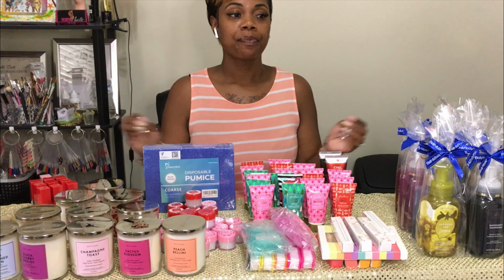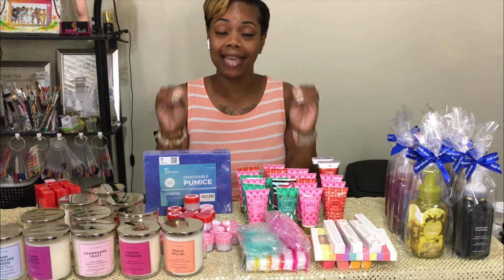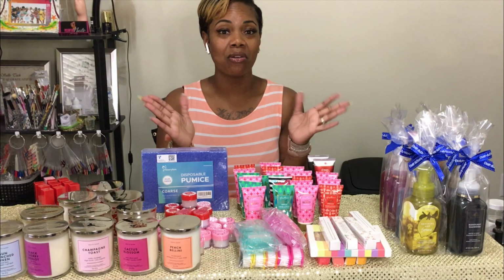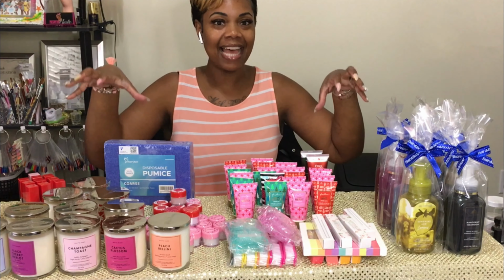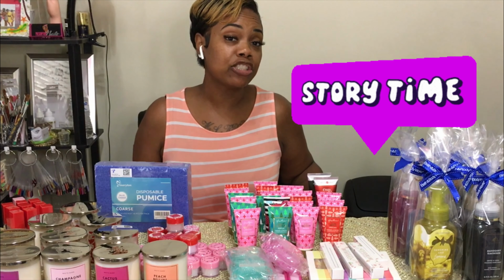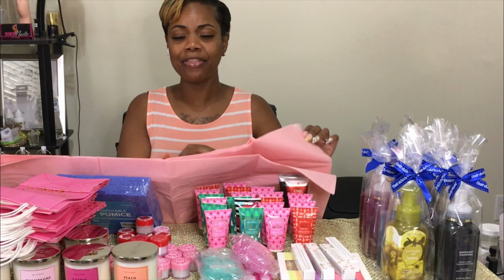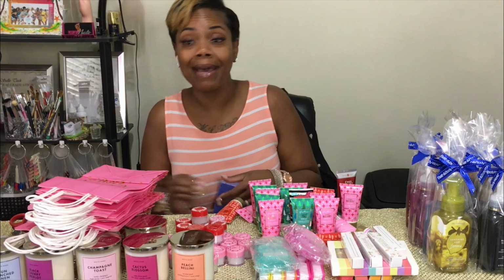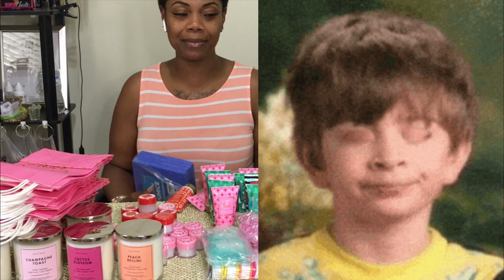Client Appreciation Bags | Nail Tech Storytime | Year 3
Video: SHE GOT FREE NAILS-

Musician: Phillip E Morris

Musician: Glow Stick